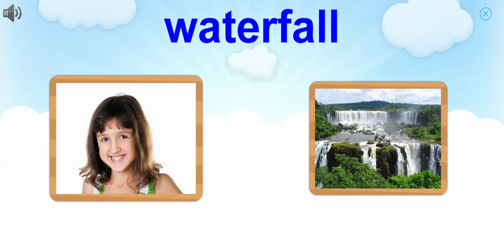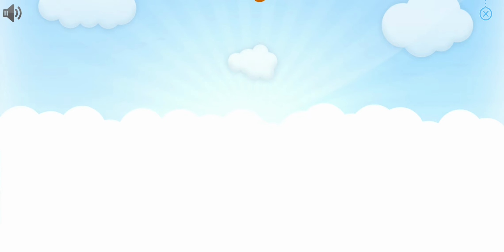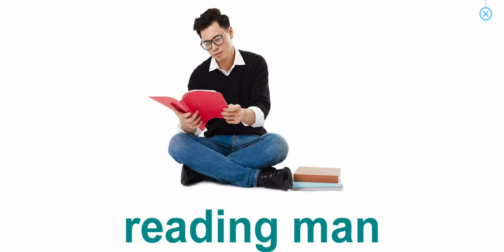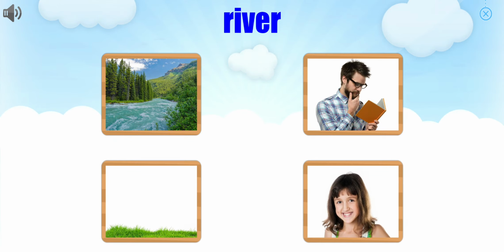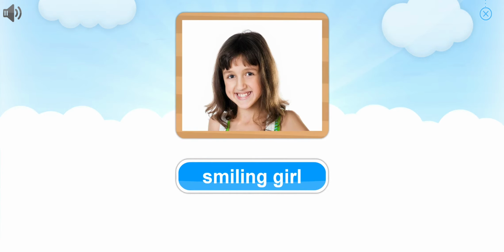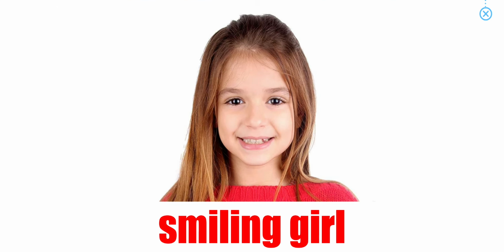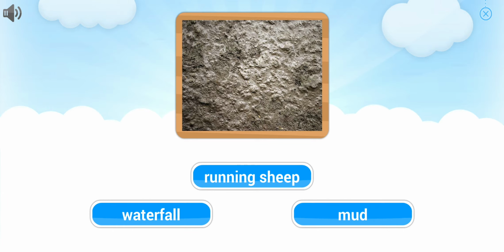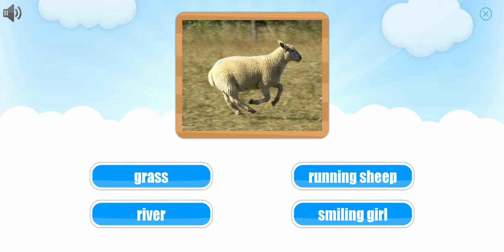Lesson 54 | Course 4 - Easy | Bé học tiếng anh với Monkey Junior